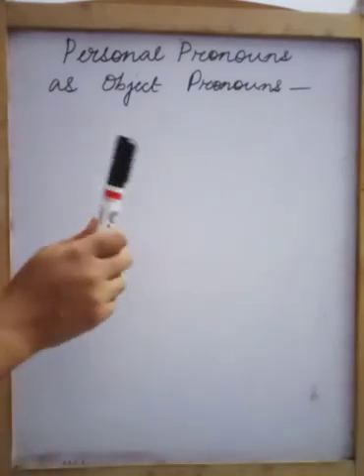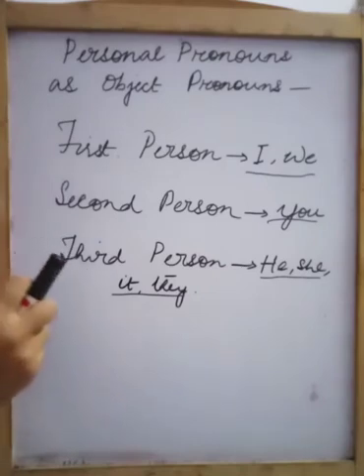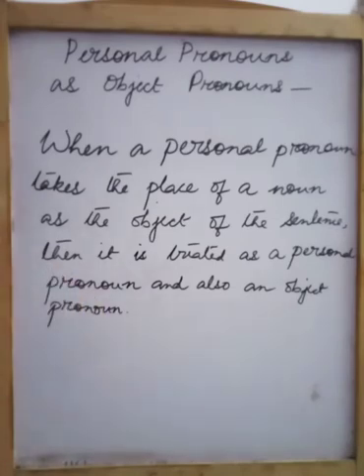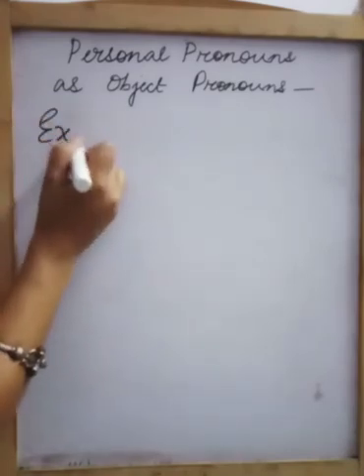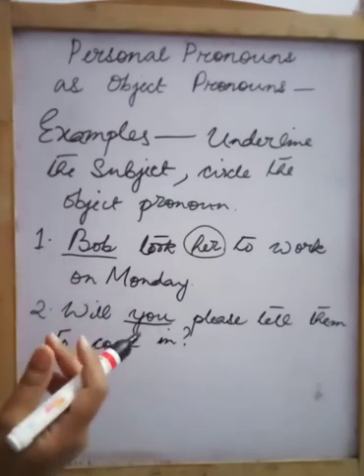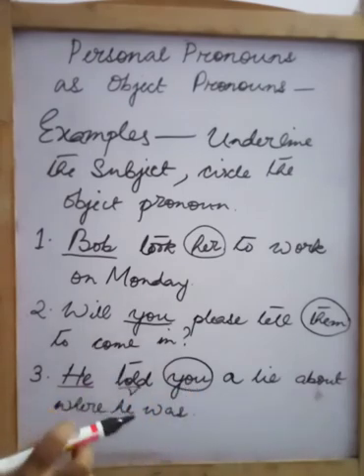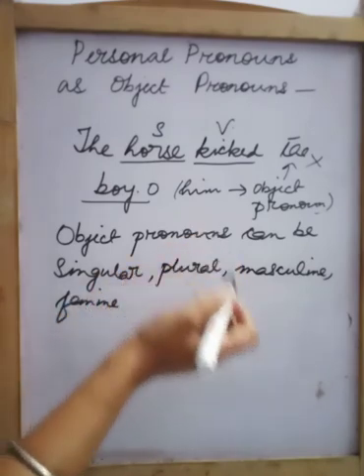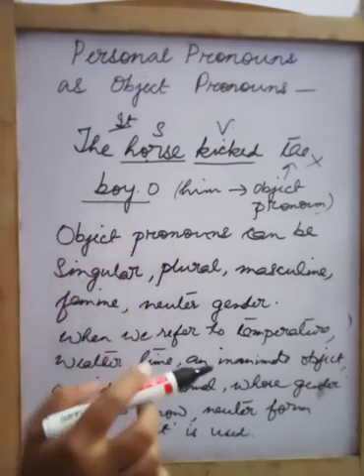Pronoun : Part 2